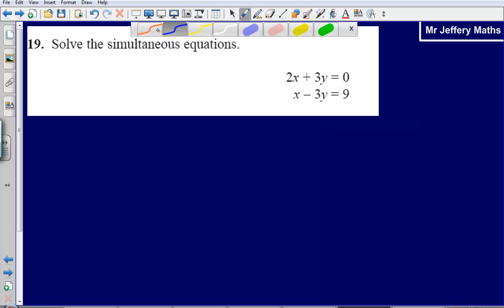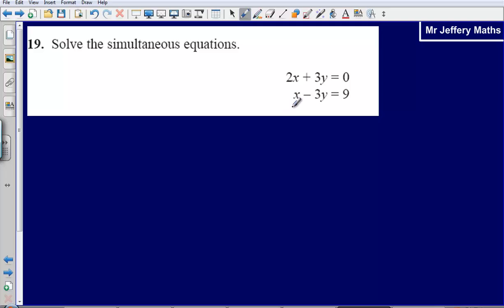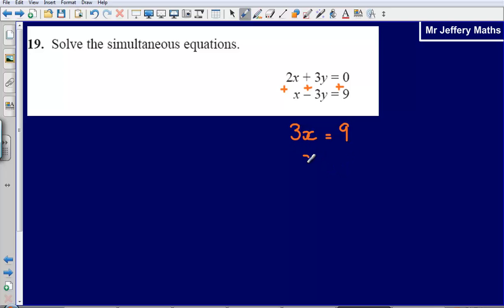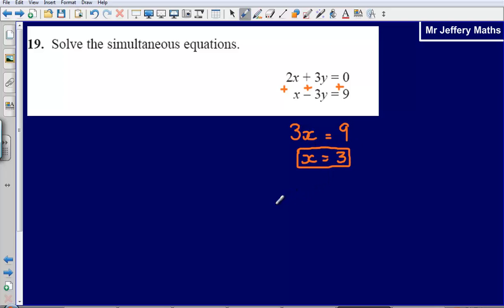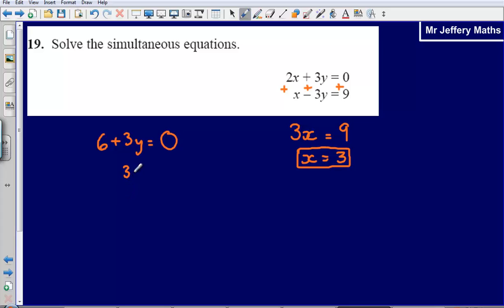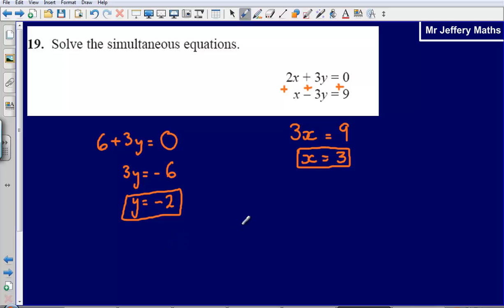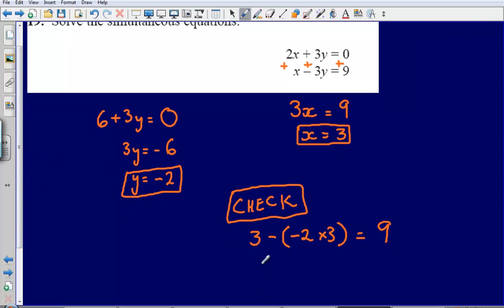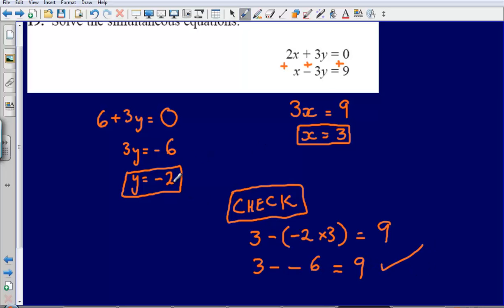Simultaneous equations - Question 19 Edexcel GCSE Maths 2008 Non-Calculator Solution